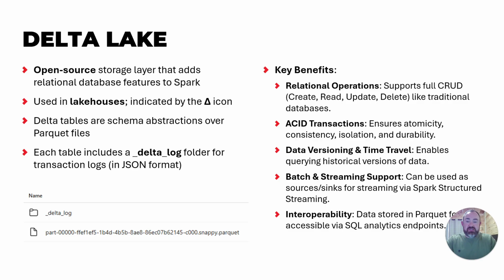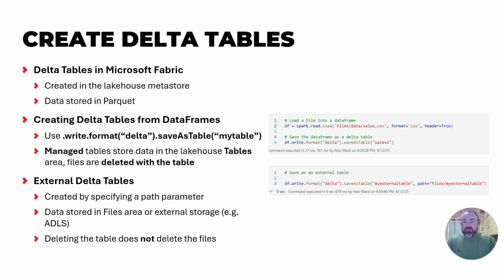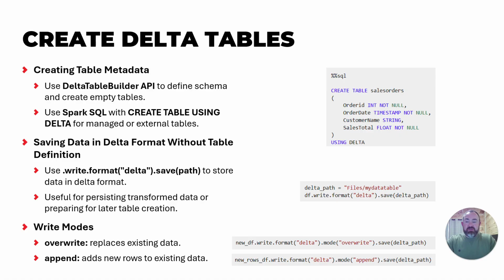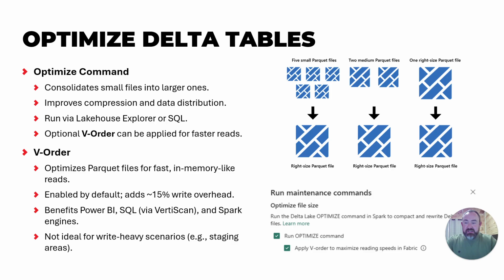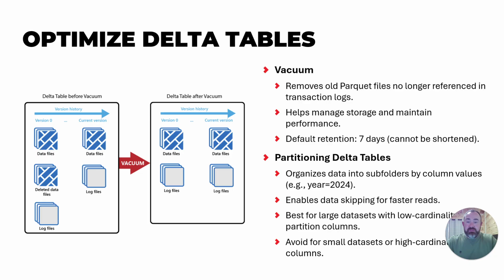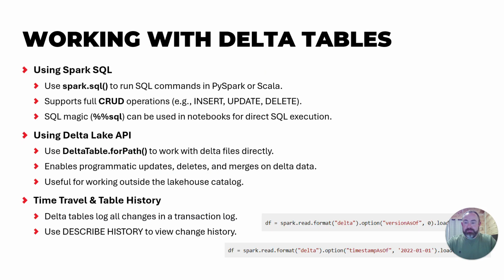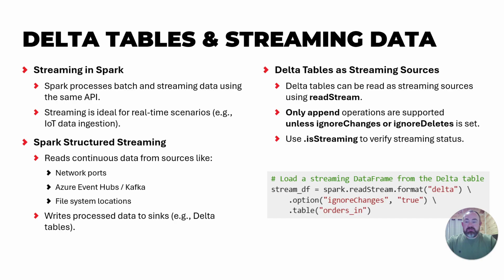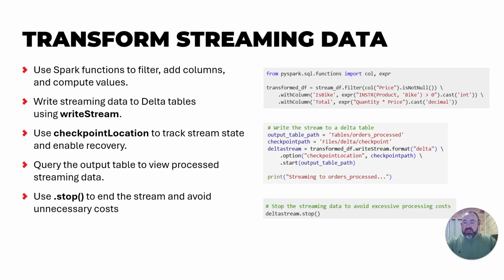Fabric Fundamentals Module 4: Delta Lake Tables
Delta tables are the heart of Fabric Lakehouses, here we go over some points that may come up in the DP-700 exam. There's no practical demonstration in this video, but here's an exercise that you can complete to familiarise yourself with the topic: